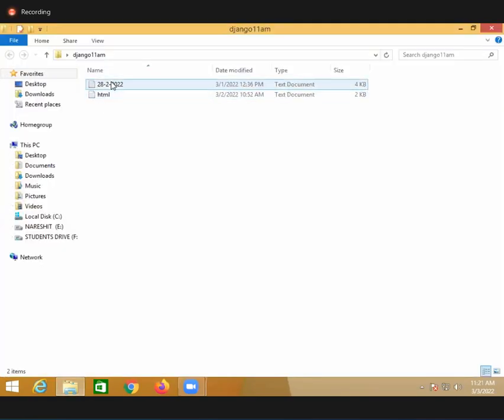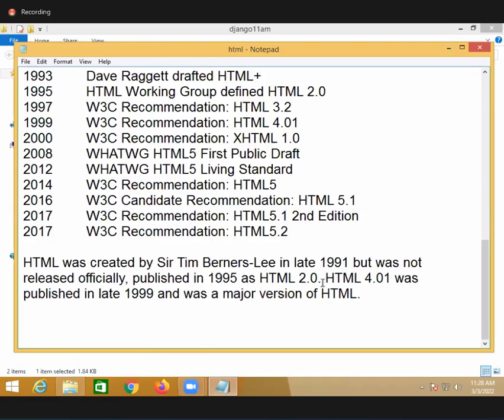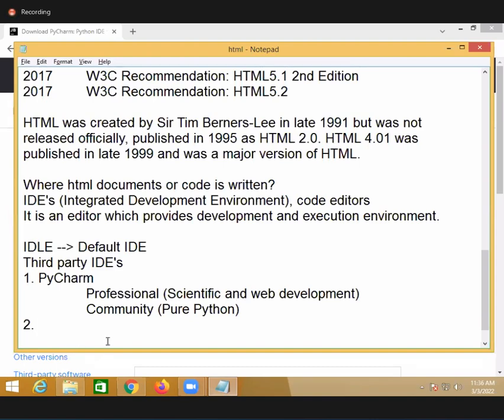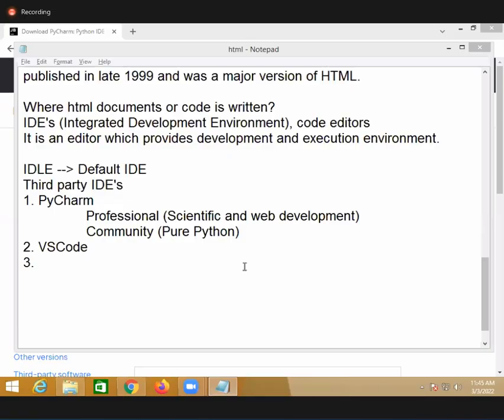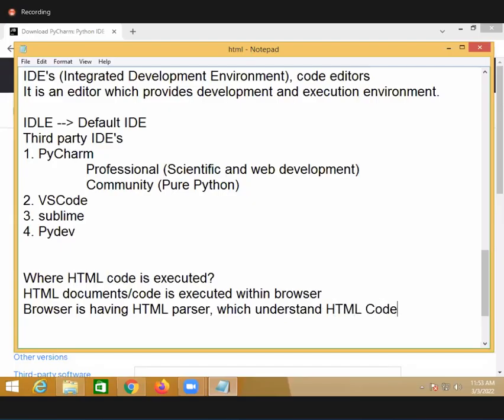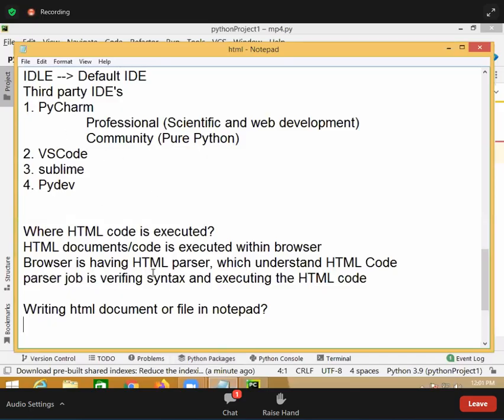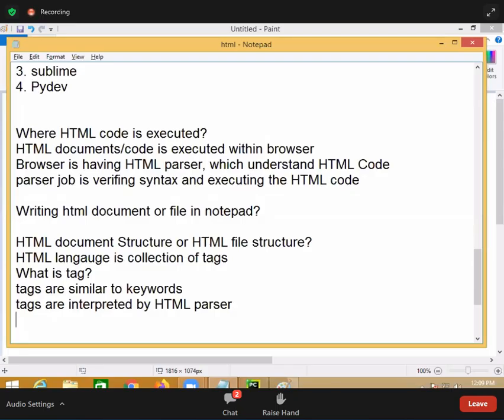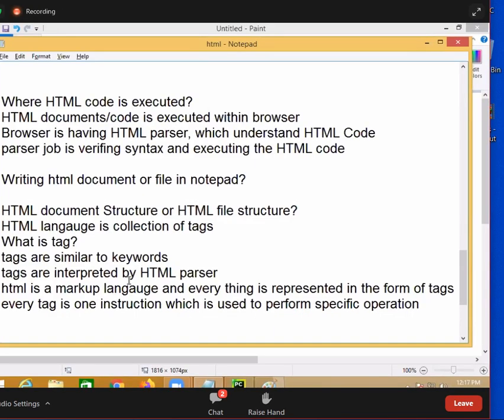04 Django Full Course | Sudhakar Sharma | Naresh i Technologies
Django Full Course by Sudhakar Sharma (Naresh i Technologies)

📌 What you will learn in this Django course:
Models, Views, Templates
Forms & Validations
Authentication & Authorization
REST APIs in Django
Deployment of Django Projects

👨‍🏫 Trainer: Sudhakar Sharma (Naresh i Technologies)

🔥 Django is one of the most popular Python frameworks for web development.
This course will help beginners and intermediates master Django step by step.